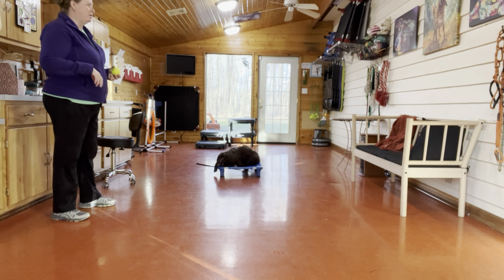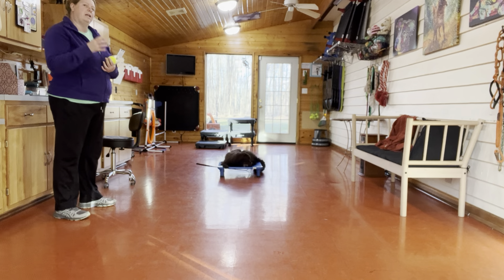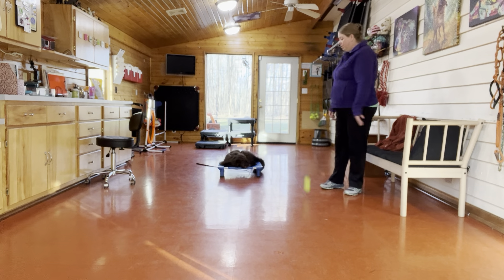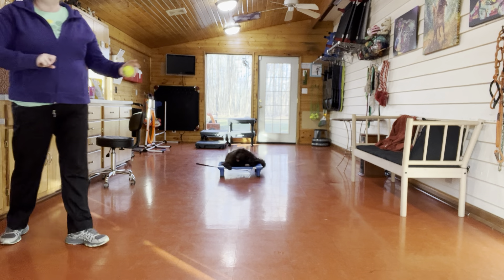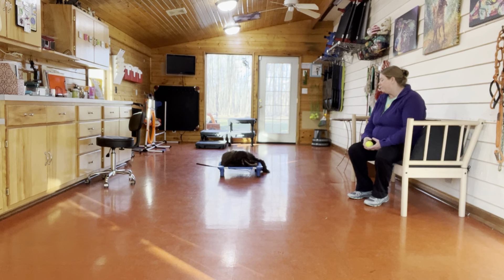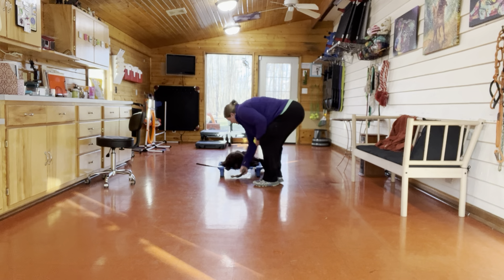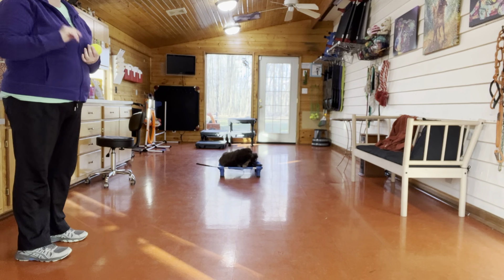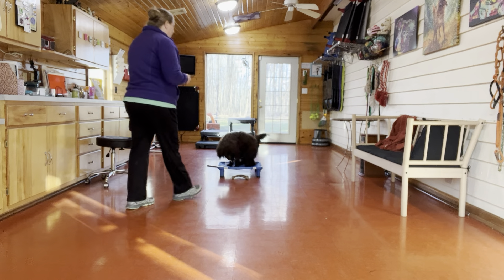March 8 Willoh 2023 Lewis Center dog training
Willoh day 8 dog training
Lewis Center Homestead Dogs